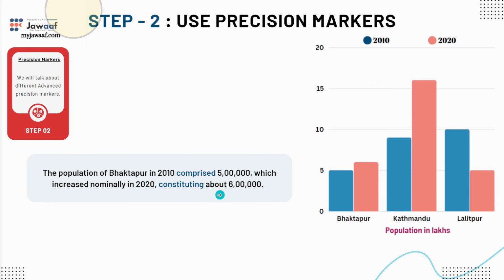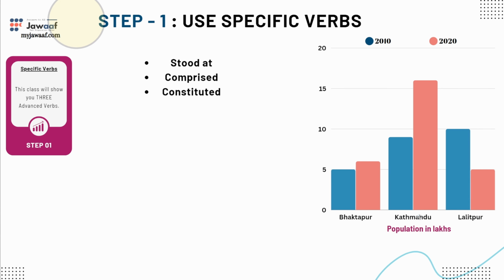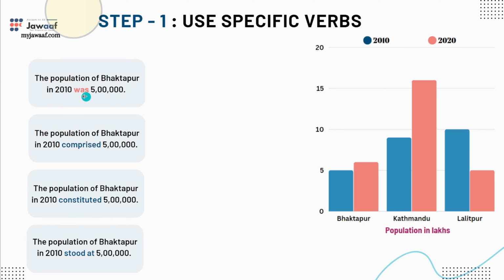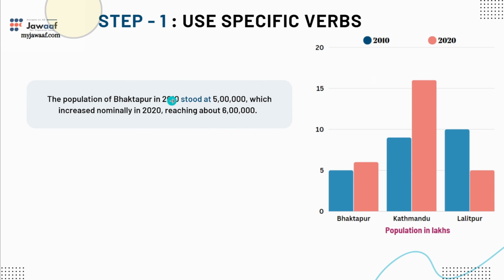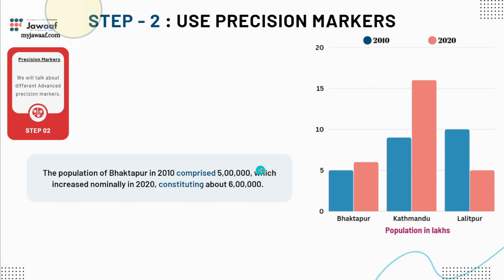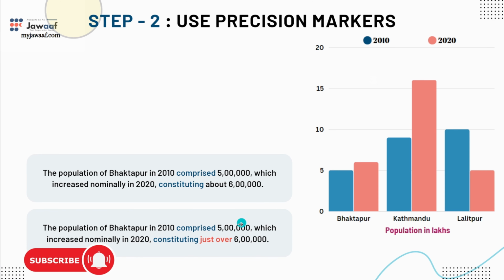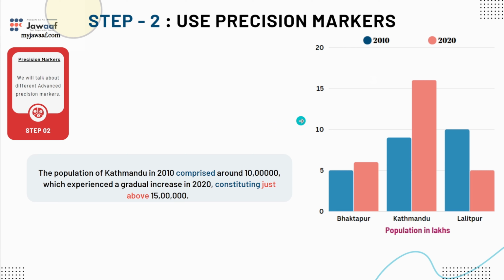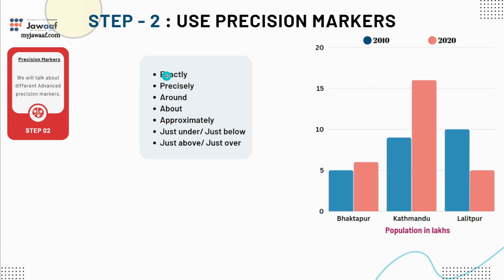Do not USE these Words ⚠️☠️ | 98% Students Make These Mistakes || IELTS WRITING TASK 1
Almost all of the students make the same mistakes in Writing Task 1, and that's why they cannot achieve high scores. Your writing must be advanced in order to attain Band 7 and above. It is impossible to score well by repeating the mistakes that 98% of IELTS test takers make. In this video, I discuss two major mistakes commonly made by students and provide various advanced approaches to rectify them.

If you need a video on IELTS READING SECTION TIME MANAGEMENT, make sure you comment about it. Your Subscription will motivate me to create more exclusive videos.